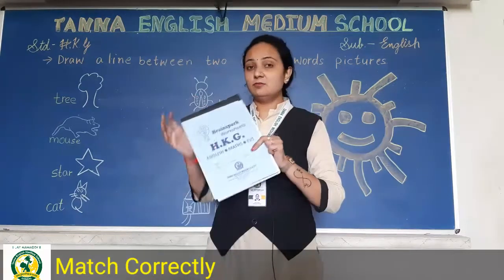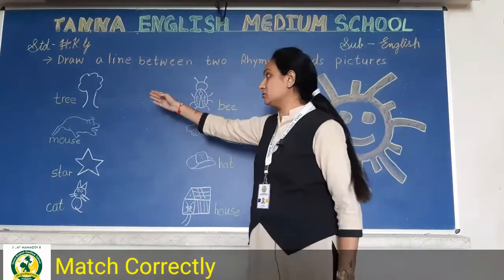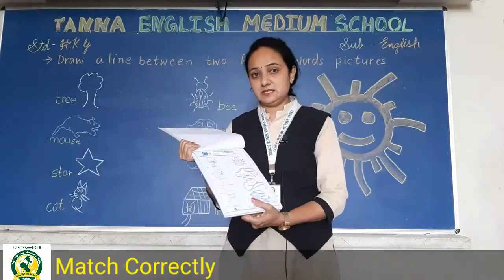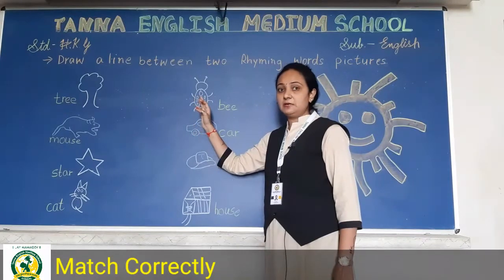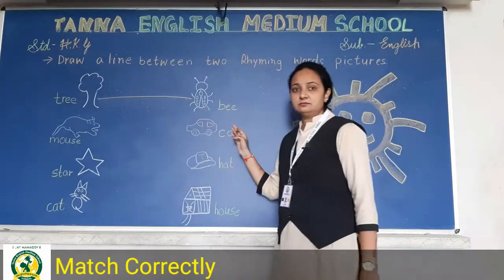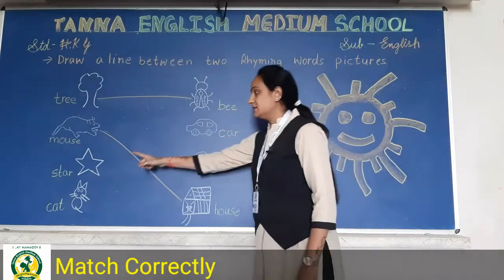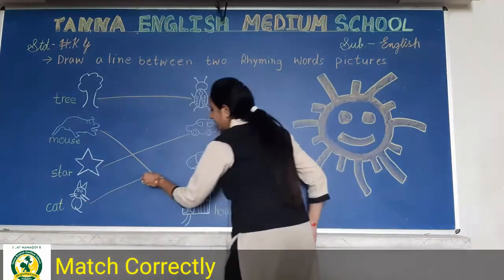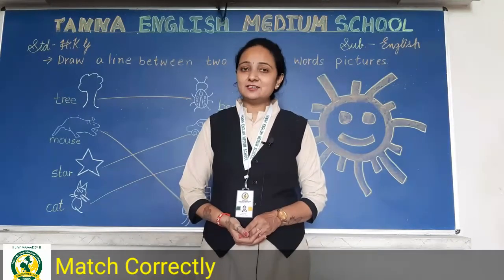24_Aug HKG A English Match Correctly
Match Correctly